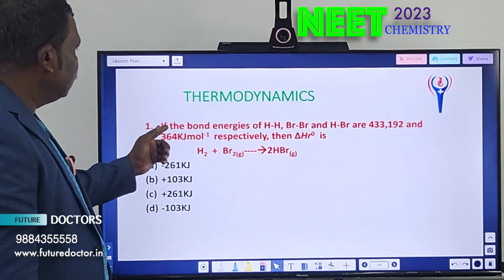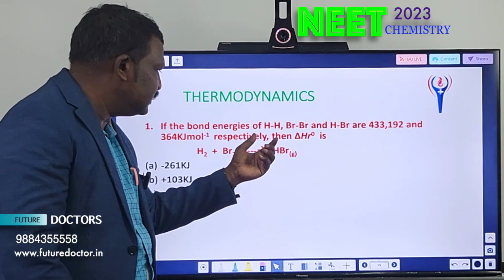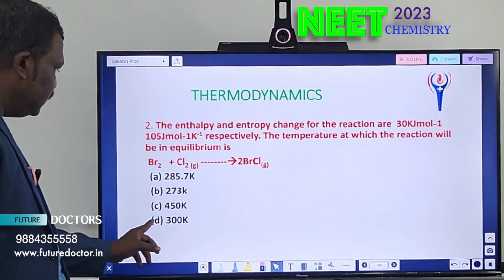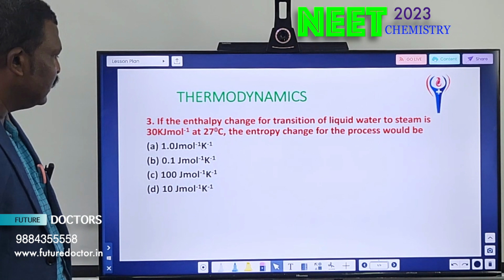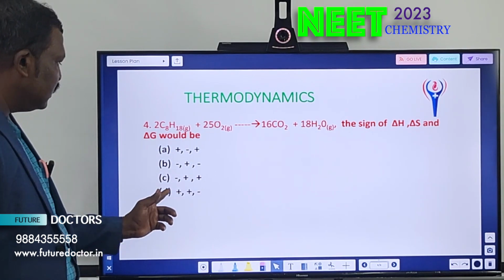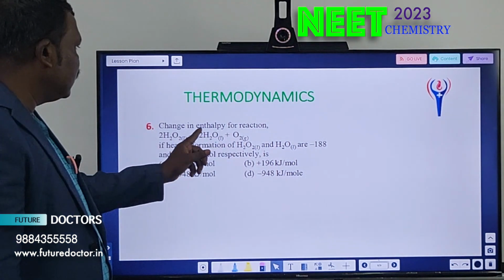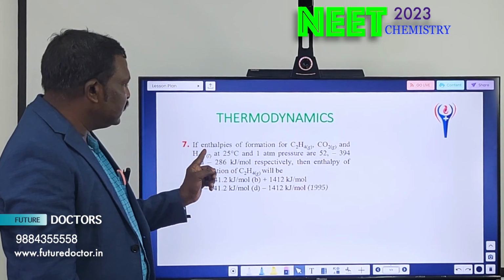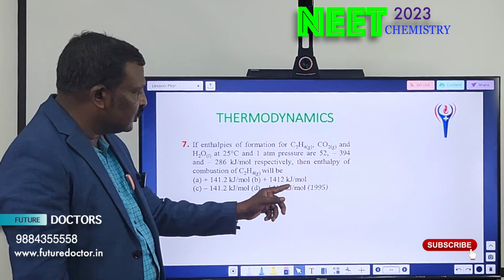NEET2023IFUTURE DOCTORS NEET COACHING ACADEMY|NEET CRASH COURSE |CHENNAI NEET ACADEMY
NEET CHEMISTRY
CHAPTER - THERMODYNAMICS